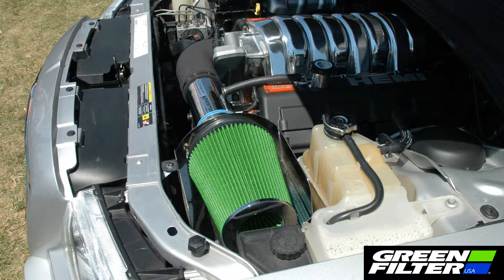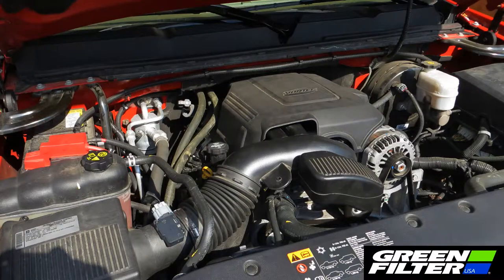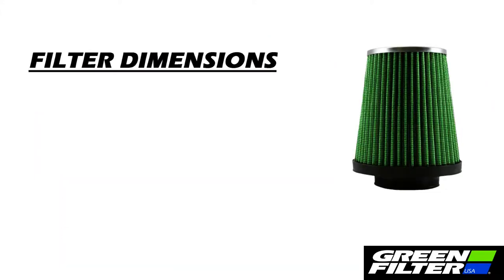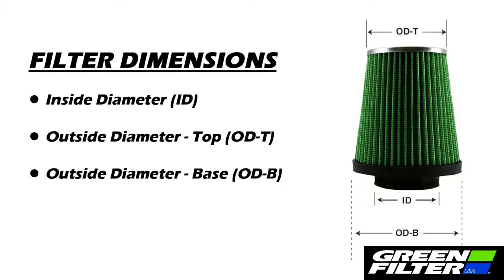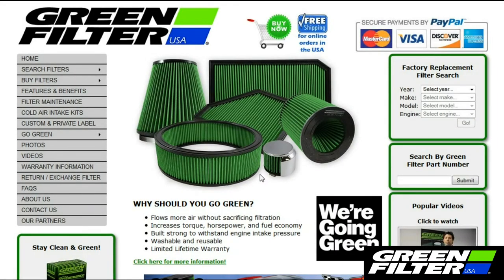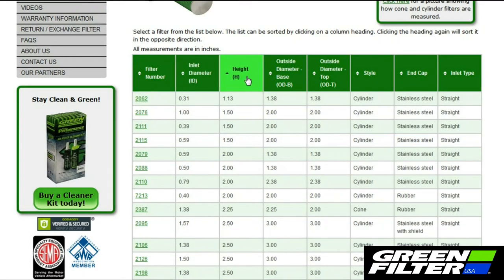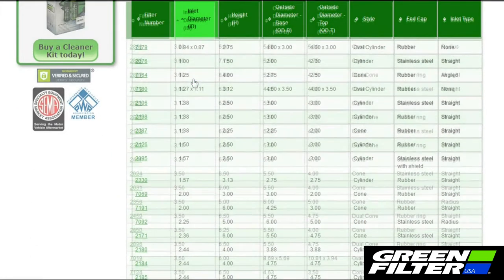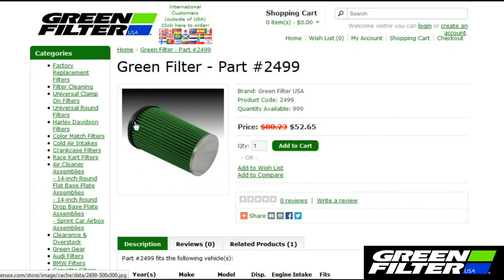Green Filter USA - Measuring and Finding a Clamp-On Filter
Follow this video to learn how to measure and find a clamp-on filter that will fit your intake.